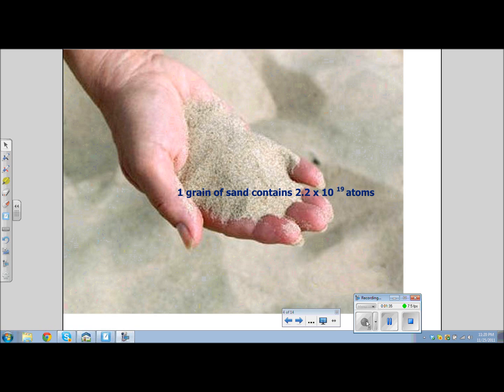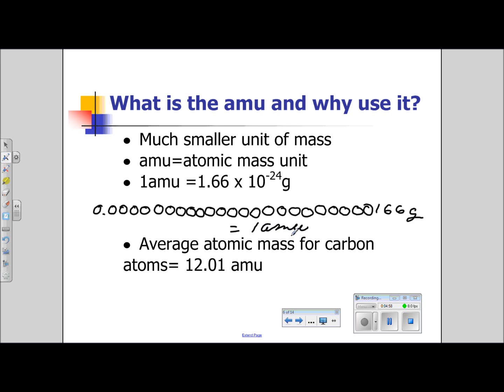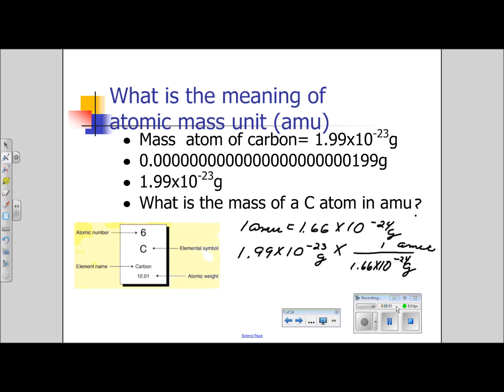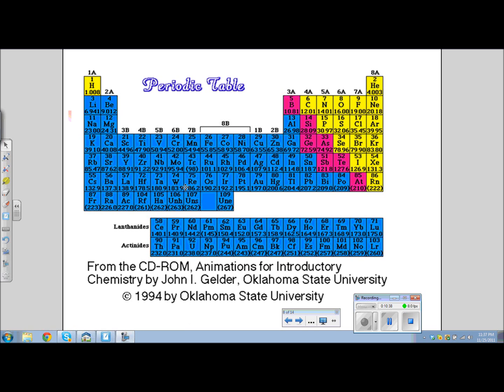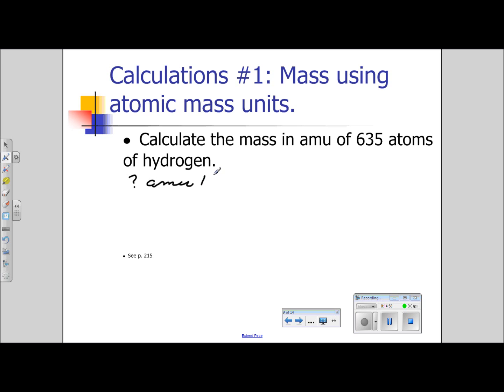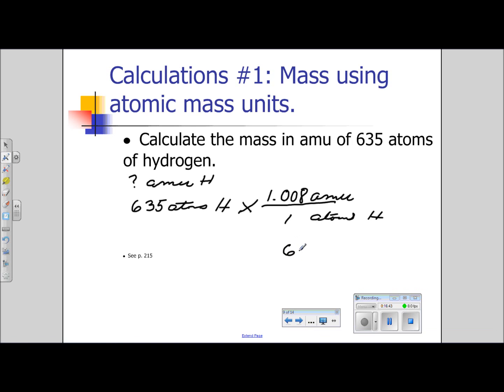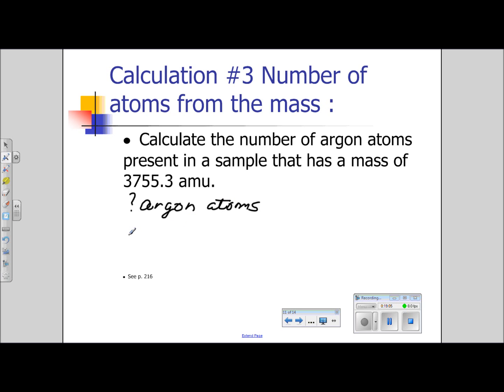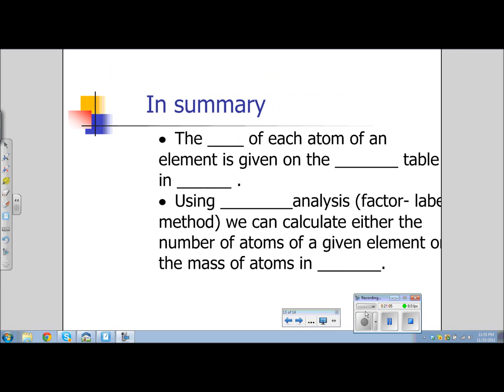2.1 B Atomic Mass Units (amu)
Atomic Mass Units